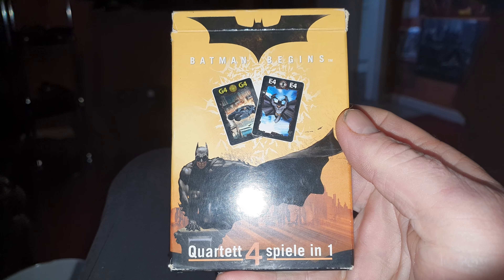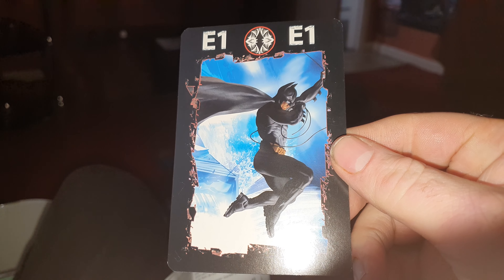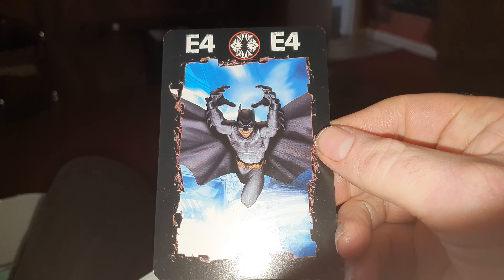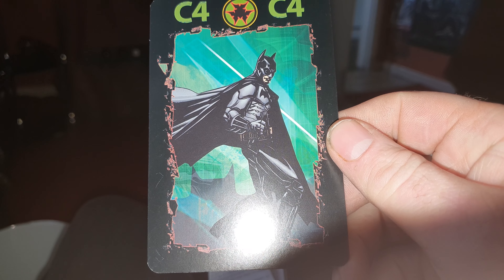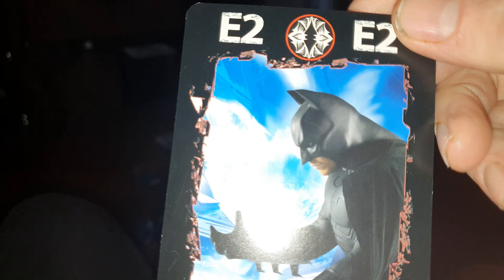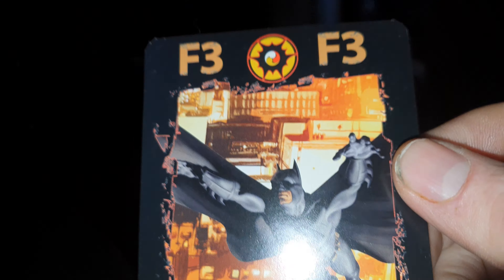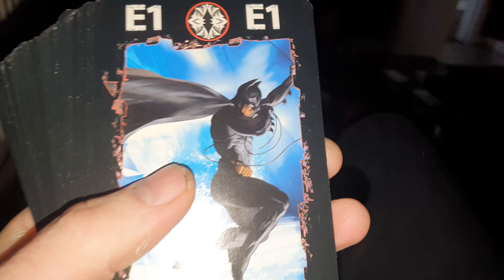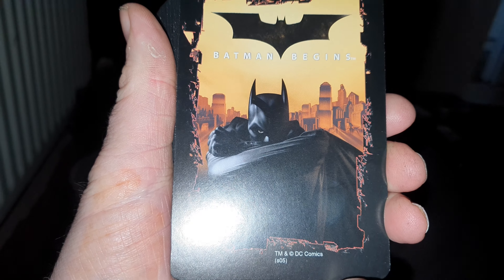batman begins cards